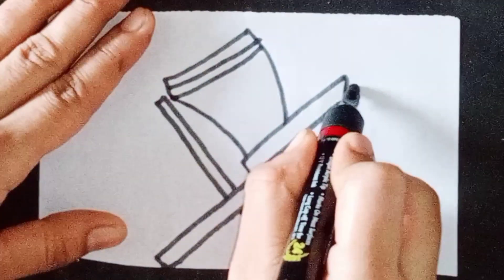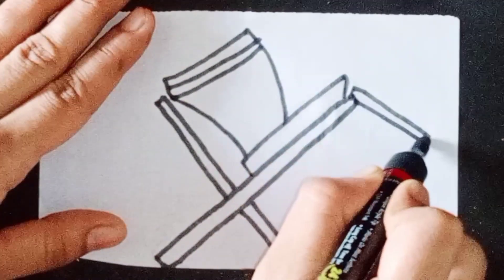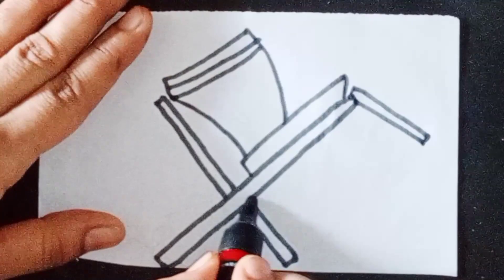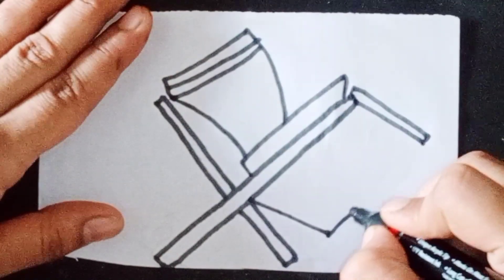How to Draw Easy Drawing in Simple Method